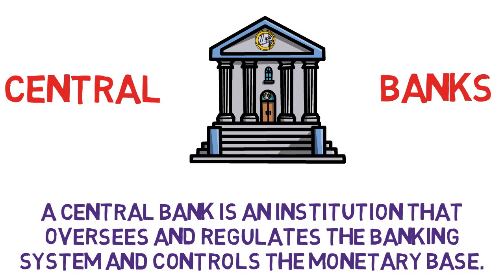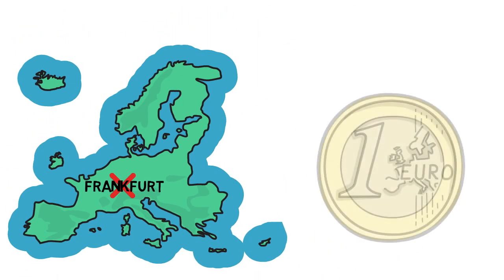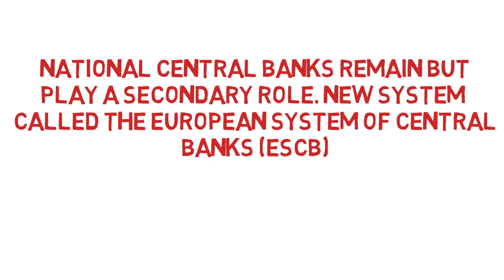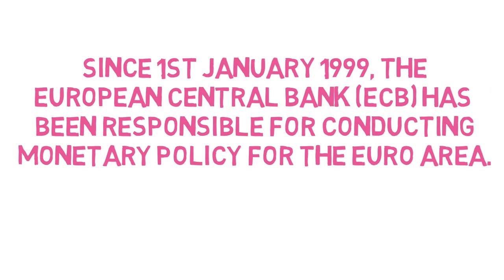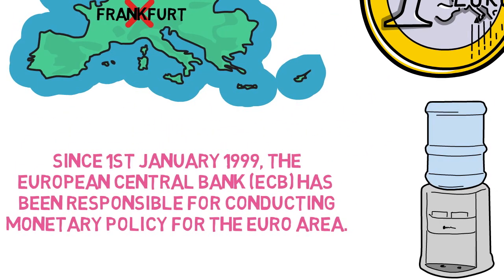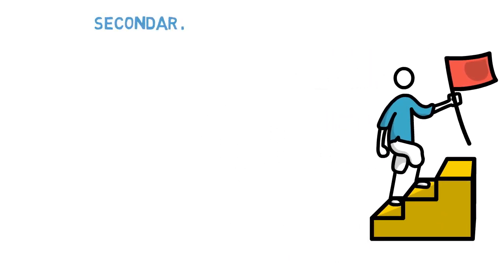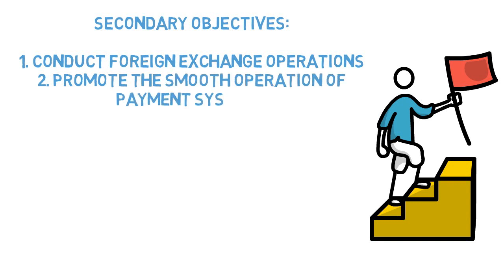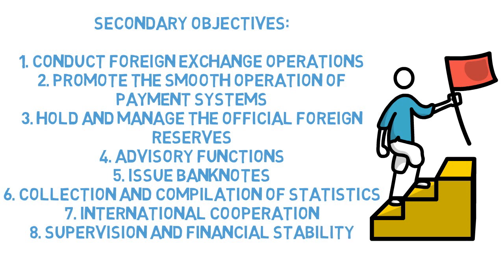14.1 Role and Function of the Central Bank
In this video we describe the role of a central bank and the tools it has to influence and manage the economy. This is related to the European Central Bank and its function in the Euro area.